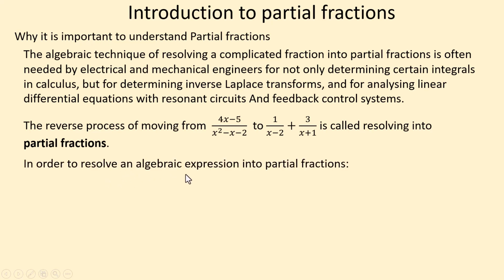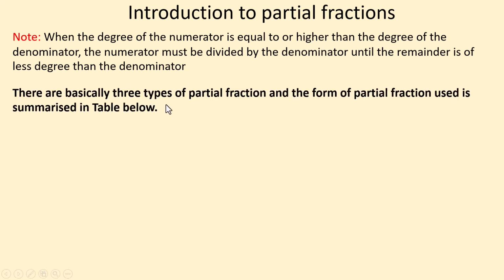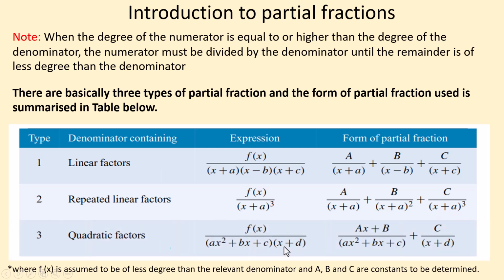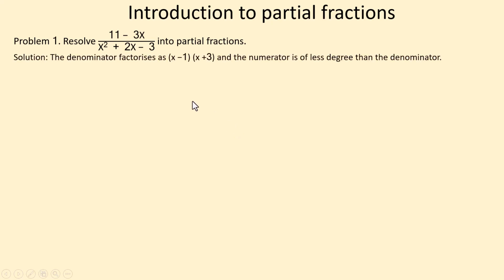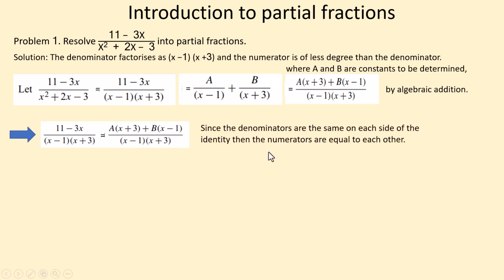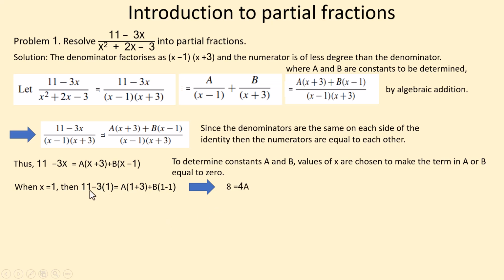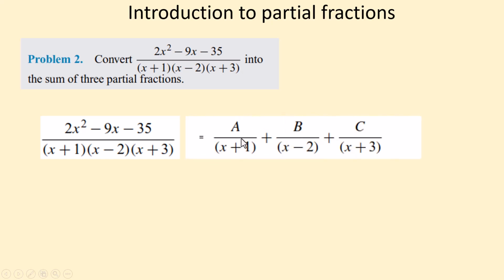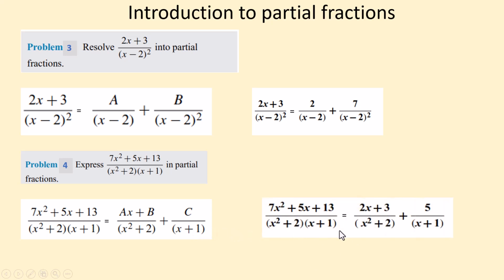Introduction to partial fraction in detail | all cases and 4 solved examples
learn partial fraction in detail and all cases are explained